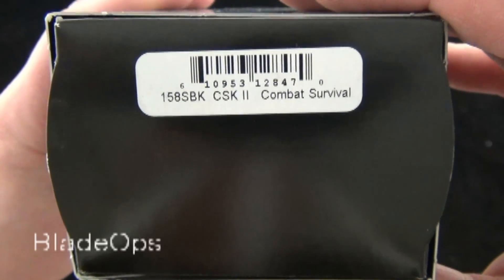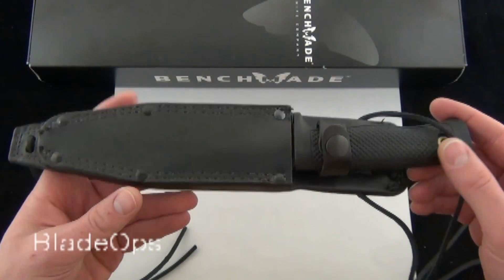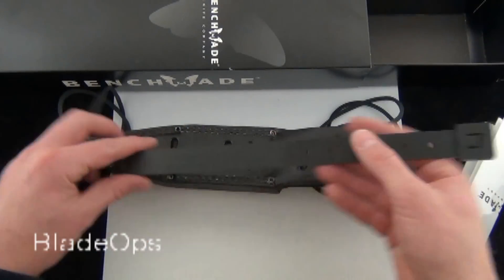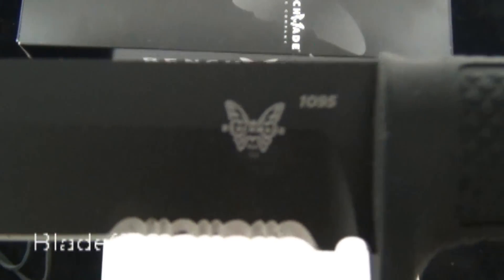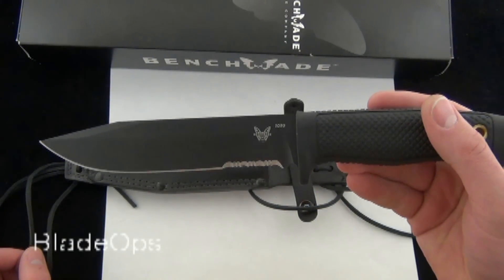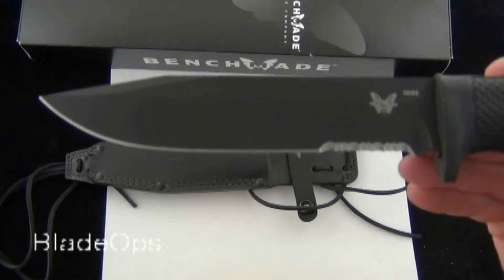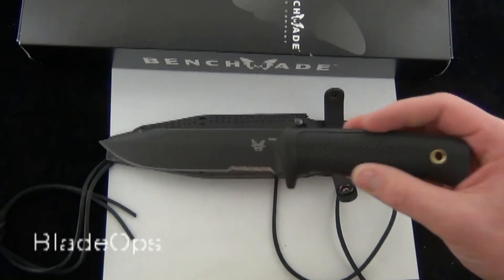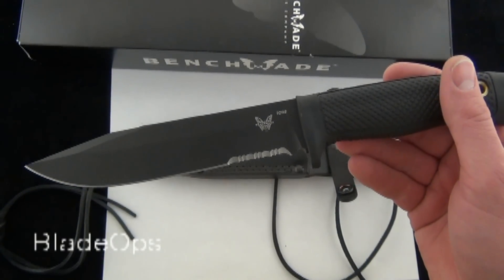Benchmade CSK II - Combat Survival Knife review by BladeOps